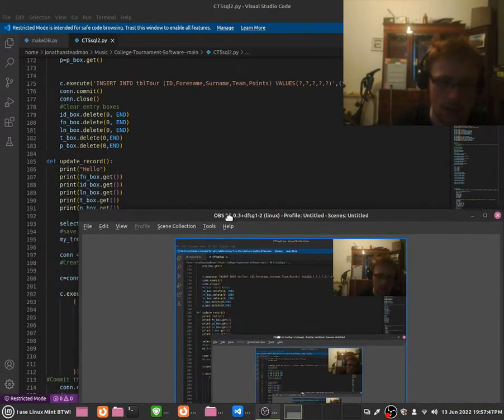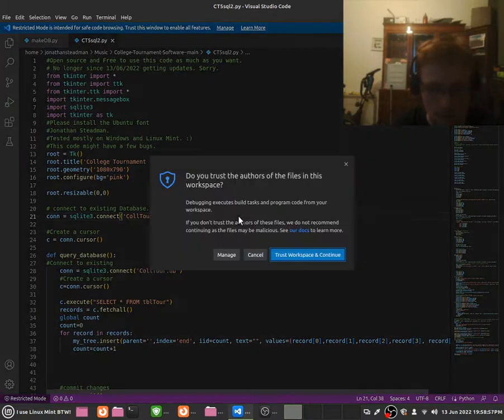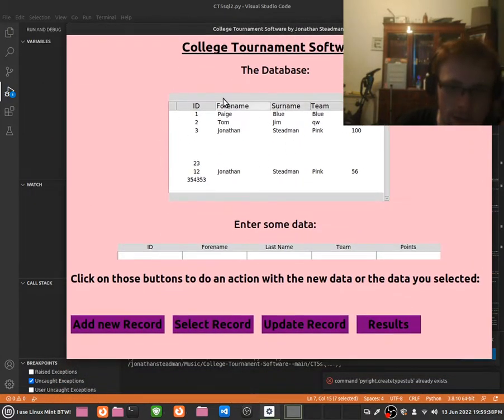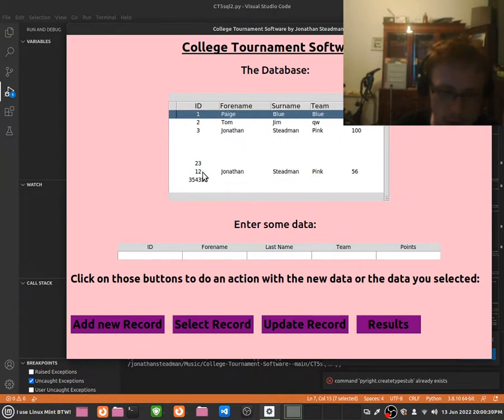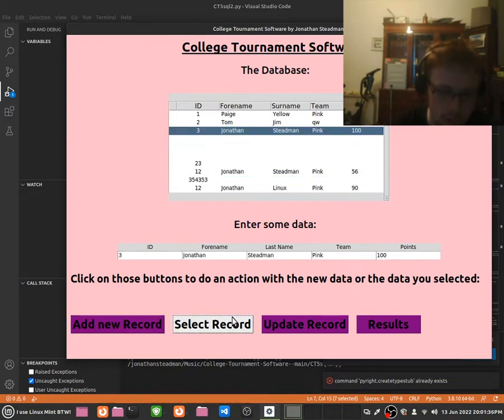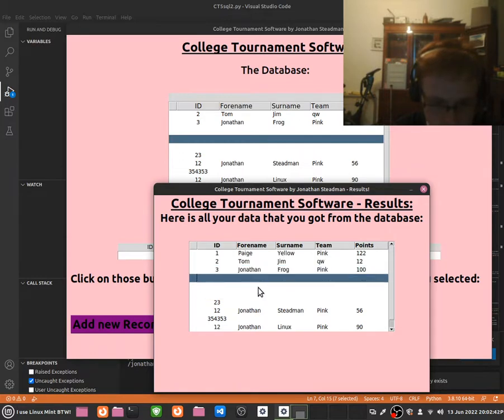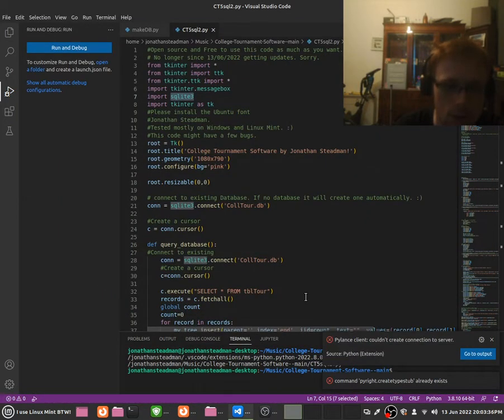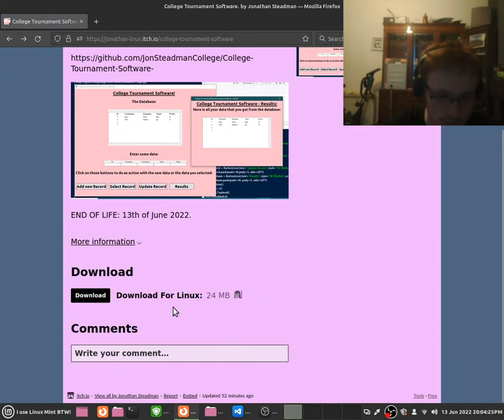The last update to College Tournament Software.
Me: Happy.